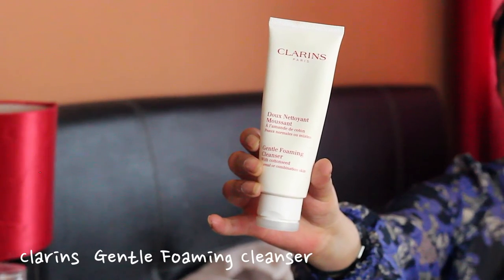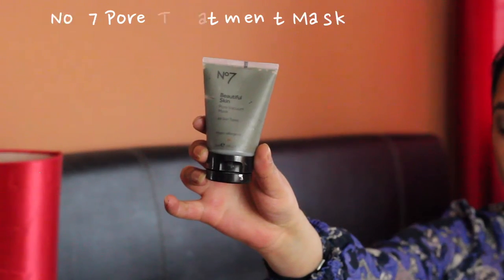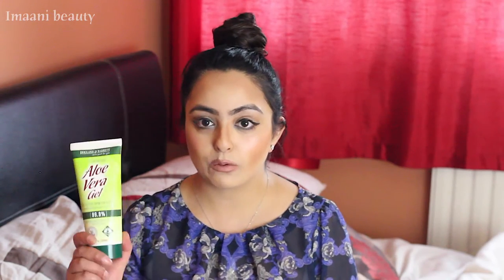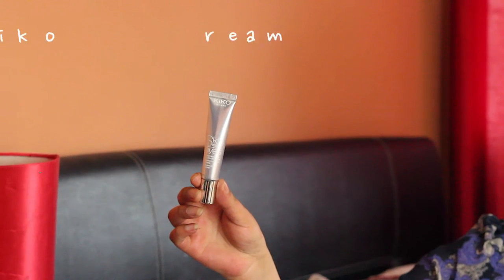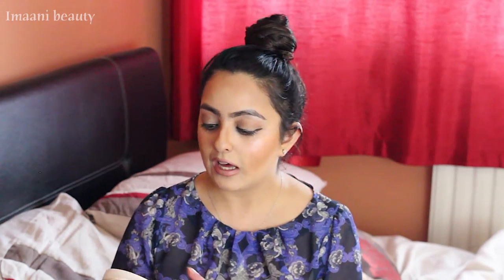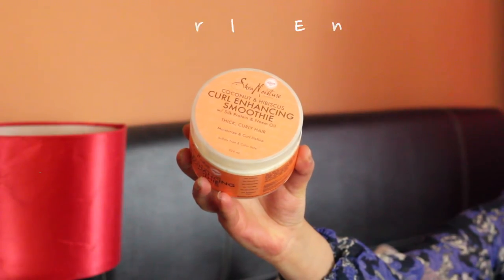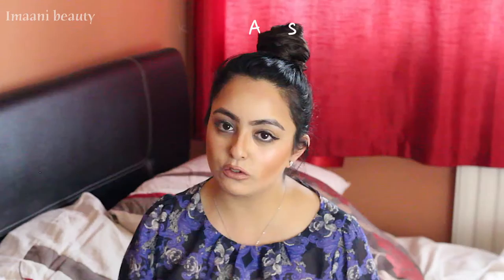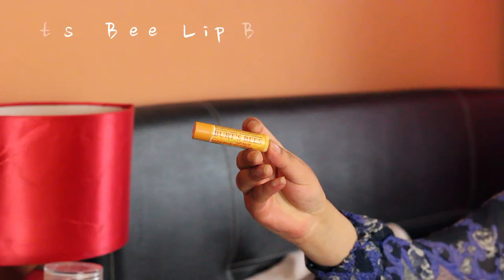April Favourites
Link to my last video kendall Jenner inspired look

Hey Dolls

I was a bit Late with my March favourites so ive added them in for April.. Ive used a lot of different skincare products for last few months and ive been loving the ones ive talked about in this video. Ive also used some new hair care products which im sure you will all love especially if you are a curly hair lady like myself.

Details For all the products are below:
Skin Care

Clarins Foaming Cleanser
N07 Rapid radiance Balm
Kiko Skin Trainer eye cream
Aloe Vera Gel
NO 7 Pore vacuum Mask

Hair Products

Shea Moisture Curly hair conditioner
Shea Moisture  Jamaican Black Castor Restore and Repair Shampoo

Make Up

Soap & Glory Kick Ass Pressed Powder
Mac Mineralise highligheter

Lip care